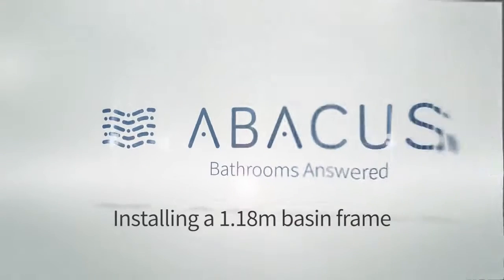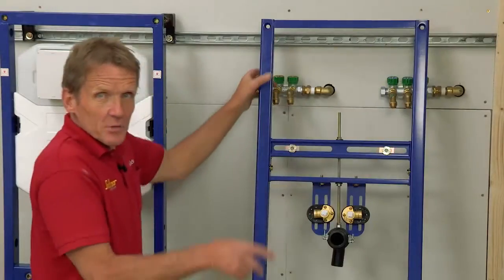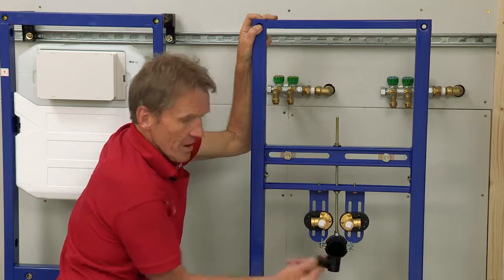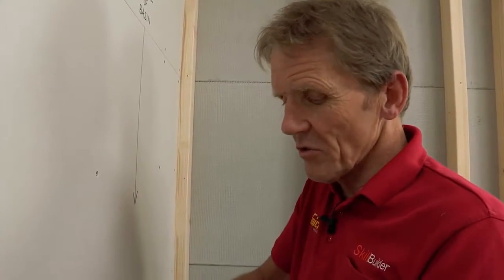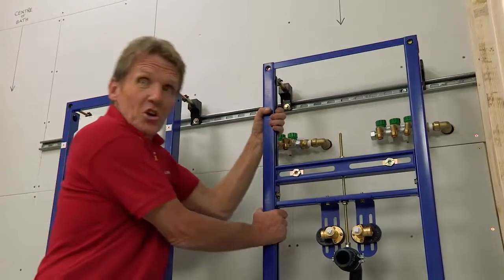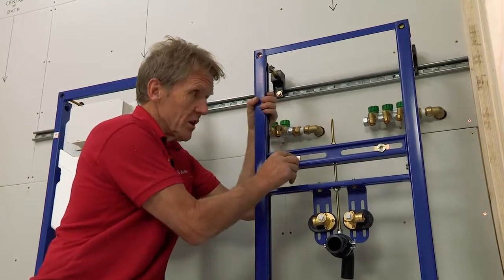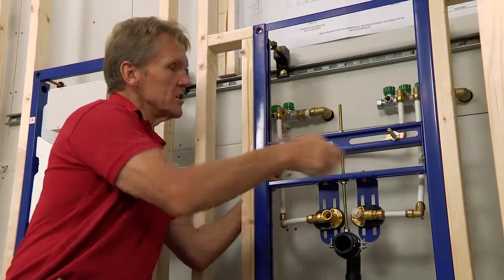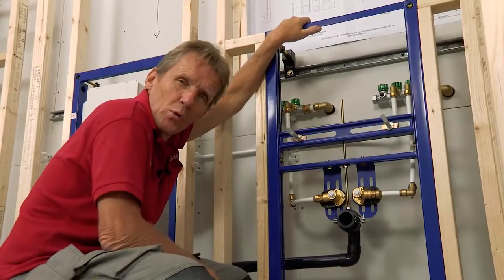Abacus 1.18m basin frame